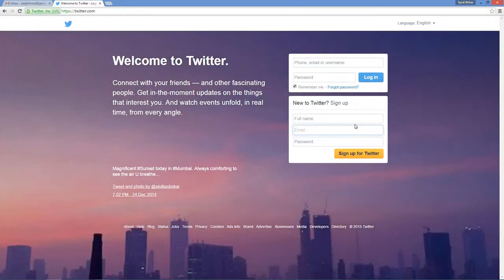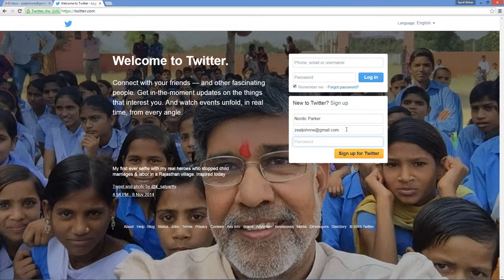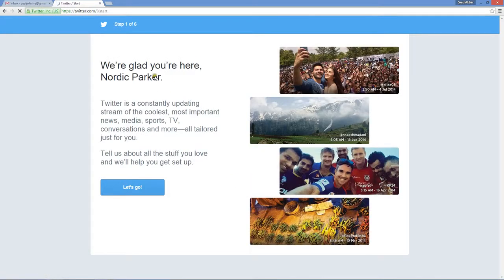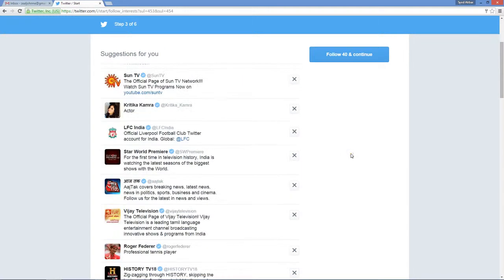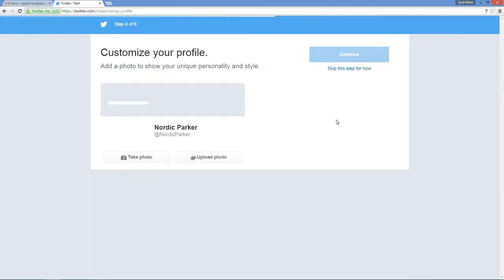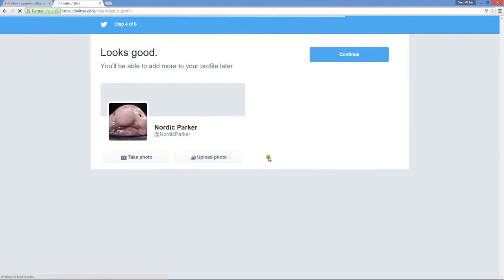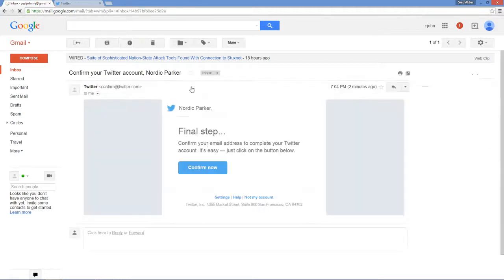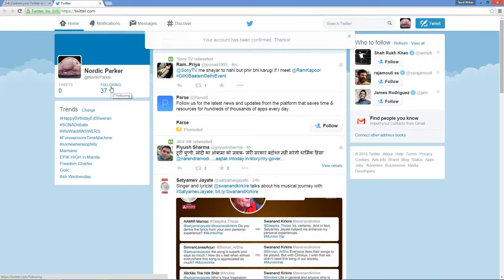How To Create A Twitter Account 2015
In this video you will watch How To Create A Twitter Account 2015